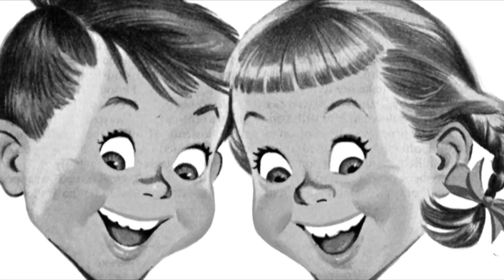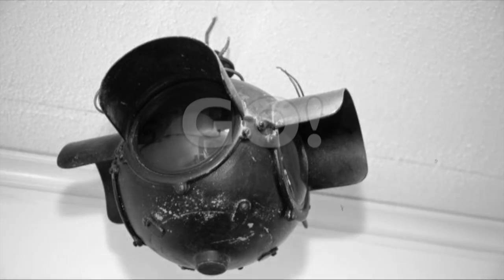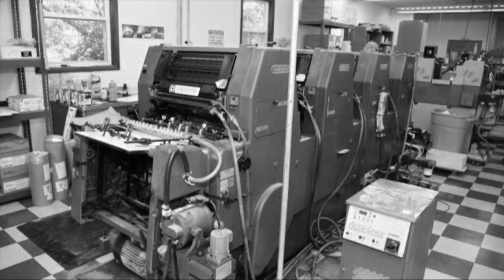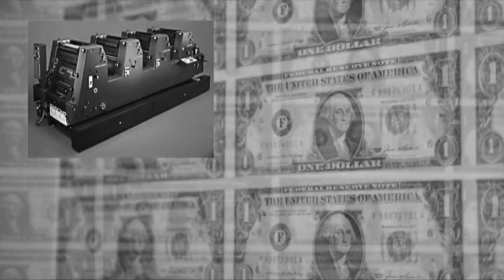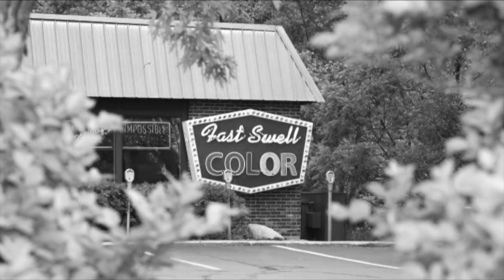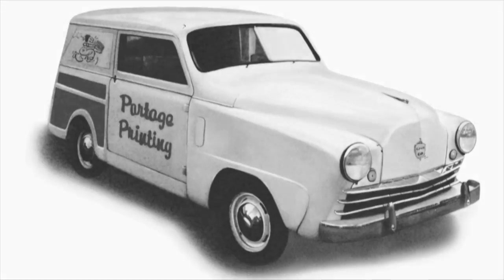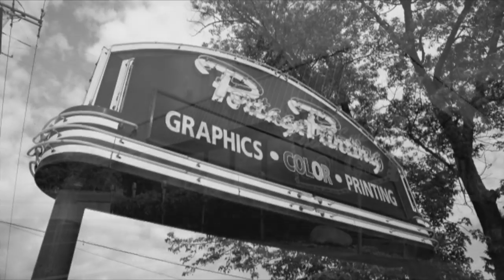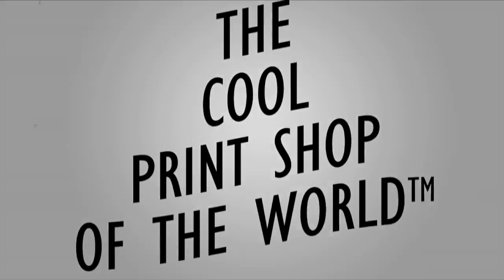Portage Printing Vintage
Tribute to our Heidelberg GTO printing press. Music by Tim Brown, video production by Paul Van Schoyck